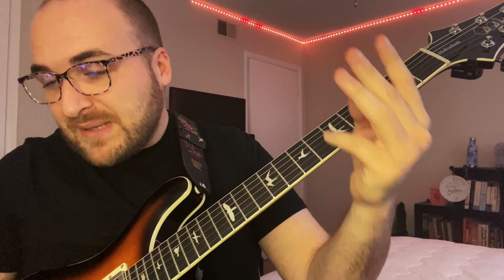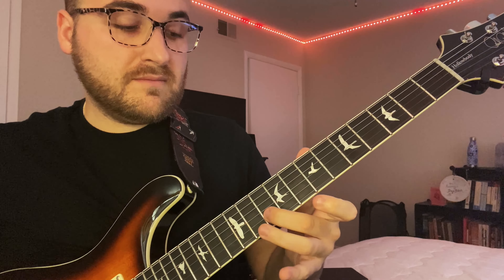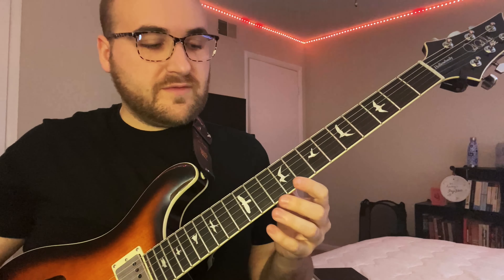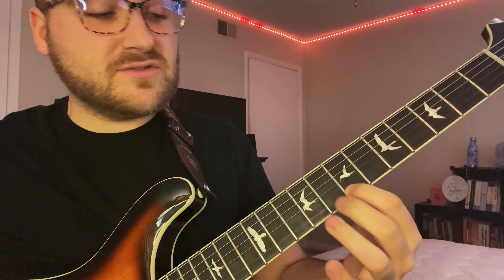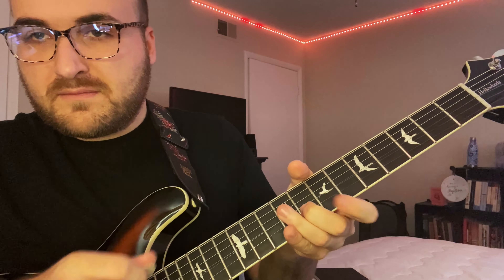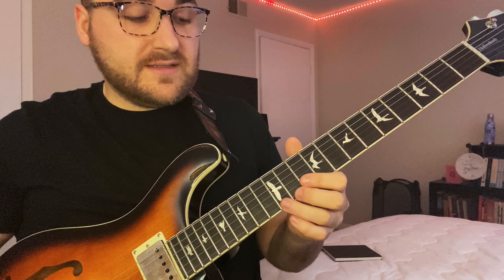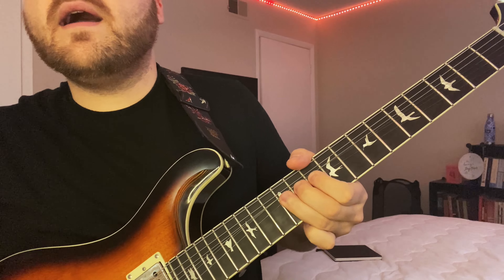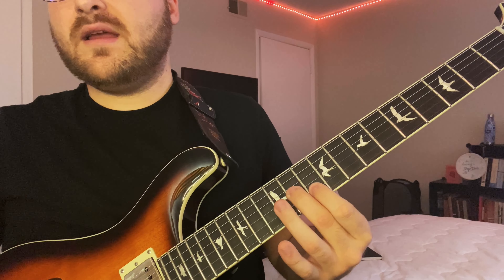Beginning with B.B. (Beginner Blues Licks)